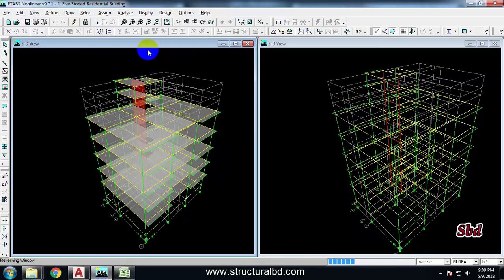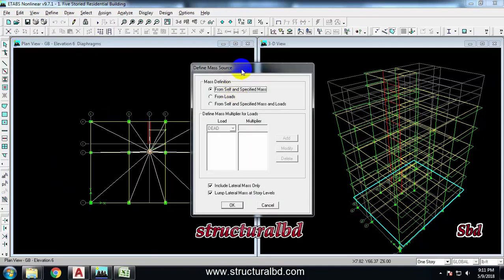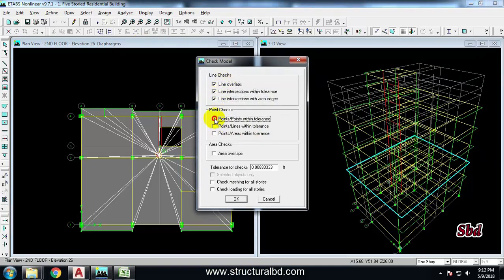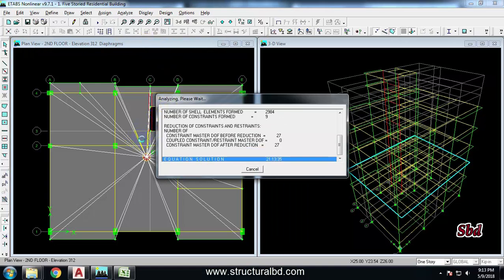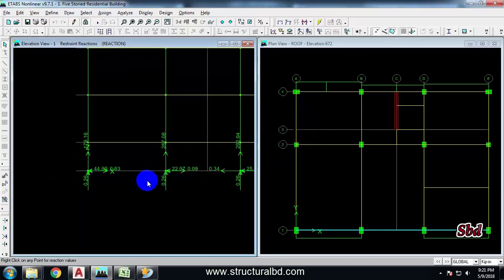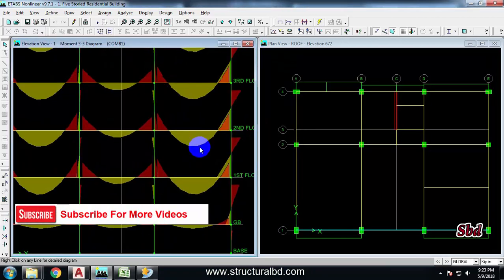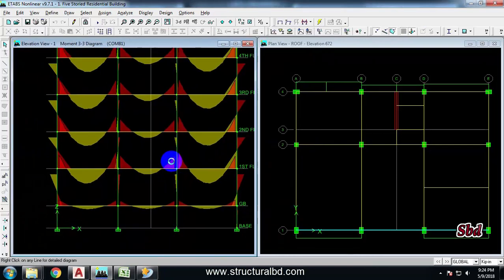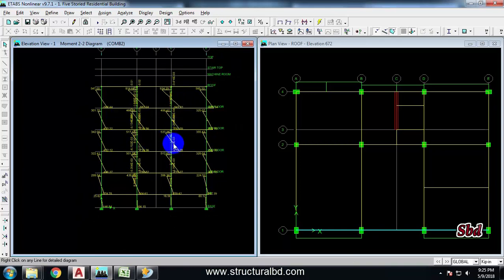How to Perform Analysis and Checking Different Forces in Etabs9 V#13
In this video tutorial series I am going to show you how to do complete structural analysis and design of a concrete structure using Etabs 9. People who does not have access to updated version of Etabs, they can try this version which is easily available online. In this video tutorial you will learn how to perform analysis and checking different forces in etabs9. Before start perform analysis you need to check the model for any error or warning, uncheck dynamic effect if regular storey(If irregular storey then check this option), also make sure you have diaphragm all the floor, and added mass source for earthquake load, and at the last deselect special seismic effect if no special seismic requirement. After making sure all the options you can run analysis. After running analysis you can check various forces like bending moment of beam and column, shear force, axial force and reaction for foundation design.

#Watch Other Videos of Etabs9 Concrete Structure Analysis & Design##